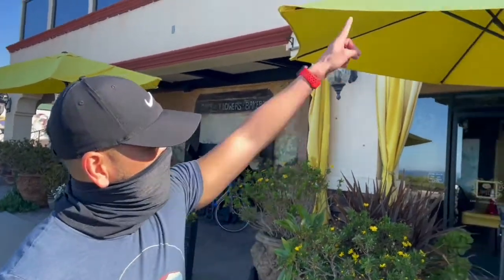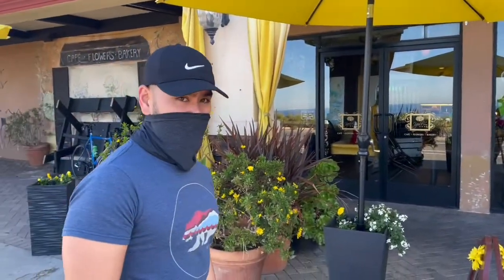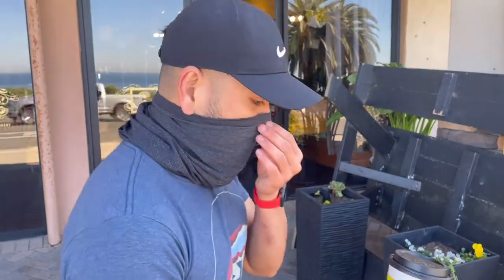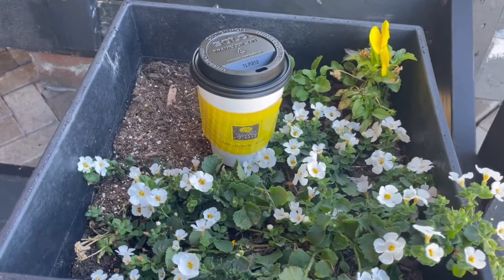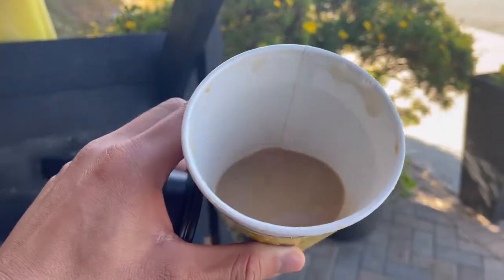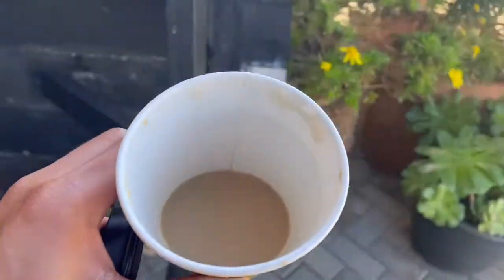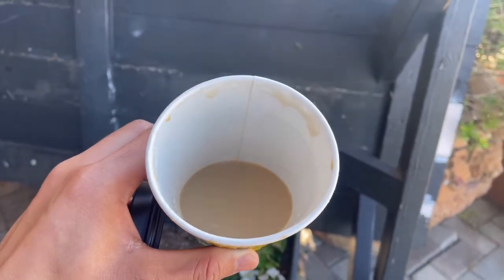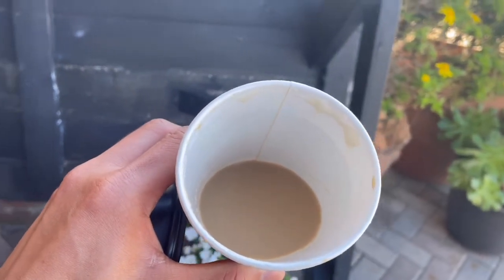Yellow Vase Cafe Review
Spontaneous spot at Palos Verdes! Worth the stop